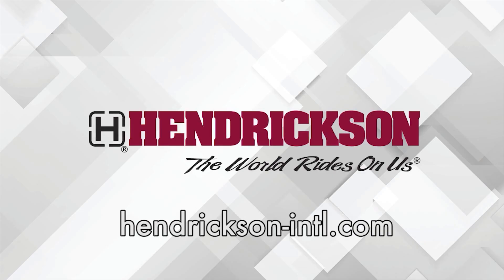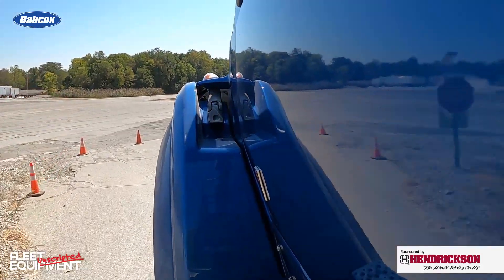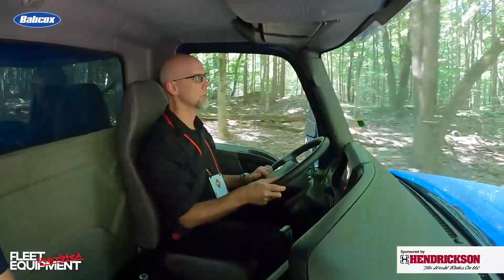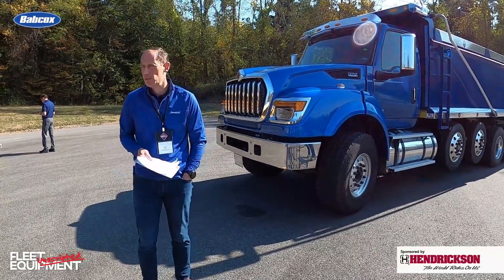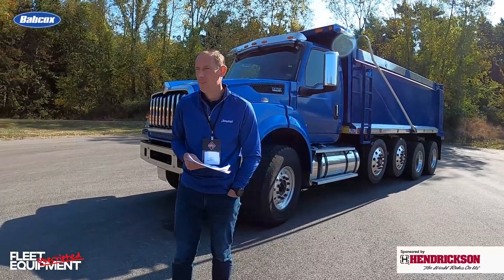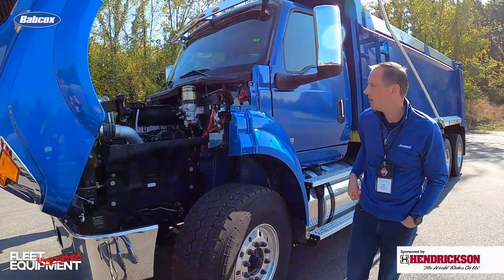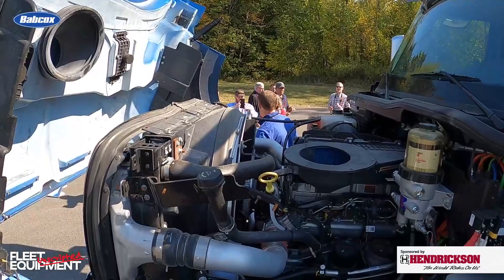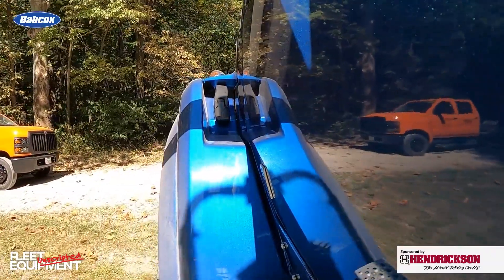Hands on with the International HV Series | FE Unscripted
The refreshed International HV Series has a ton of standout features that Andy Hanson, vocational marketing director at International, was quick to point out during his walk-around, but let's not overlook the International S13 powertrain in a vocational application. During a recent press event, FE got its hands on everything from what's under the hood, to the newly designed hood to every other component refresh.

The HV Series' aforementioned sloped hood and a panoramic windshield aims to boost visibility across construction, utilities, and local government jobsites. The truck traversed the rugged terrain powered by the International S13 Integrated Powertrain, tuned for vocational applications. The engine touts the removal of components like the exhaust gas recirculation (EGR) cooler and diesel oxidation catalyst (DOC) to eliminate the need for active regeneration, while the T14 automated manual transmission is equipped with crawler gears to handle heavy loads in confined spaces. Additional enhancements, like galvanized frame rails, offer improved corrosion resistance, while weight reductions further boost operational efficiency. Driver comfort and safety are prioritized with features such as LED headlamps and under-hood lighting, improving visibility and ease of use during low-light inspections.